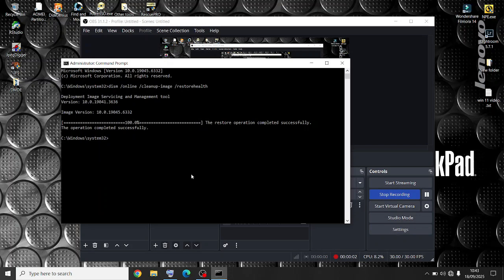FIX Runtime Errors on Windows 10/11: Visual C++ & Other Common Crashes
Stay safe while optimizing your PC. Check out this guide for essential Windows 11 maintenance and speed tips to keep your system running smoothly

Dealing with frustrating runtime errors in Windows 10 or Windows 11? Specifically, are you seeing the "Microsoft Visual C++ Runtime Library Error" when trying to open games or specific applications? This crash is typically caused by corrupted Visual C++ Redistributable packages or damaged Windows system files. This comprehensive tutorial walks you through the 4 most effective steps to permanently fix runtime errors and get your programs running smoothly again!